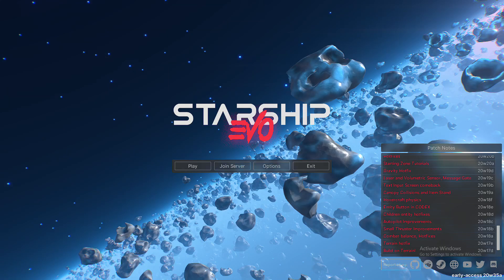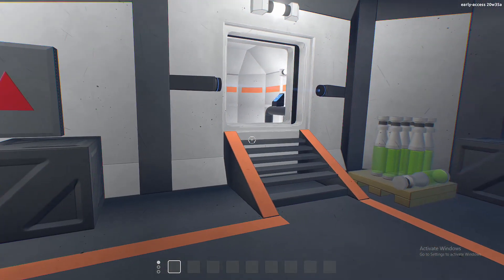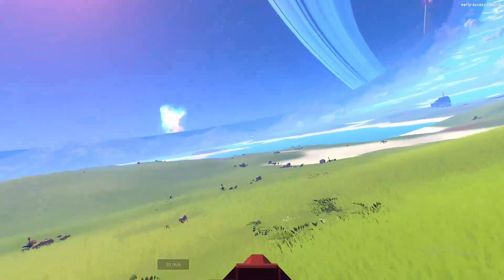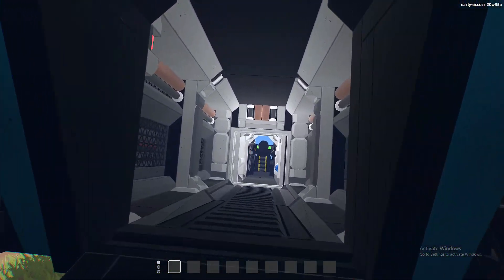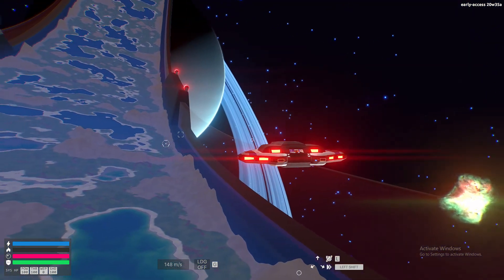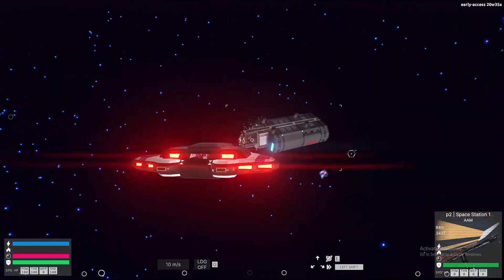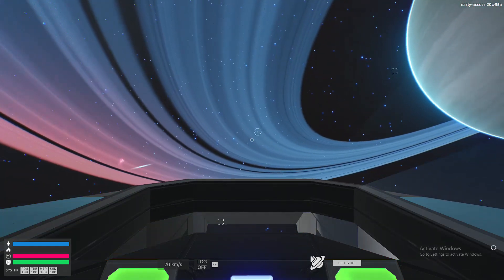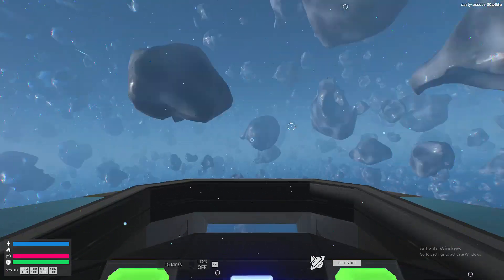Starship EVO - First Look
This is a video of my sort of first impression of the game. I did have a quick look at it off camera but saved the rest for this video. Hope you'll enjoy it